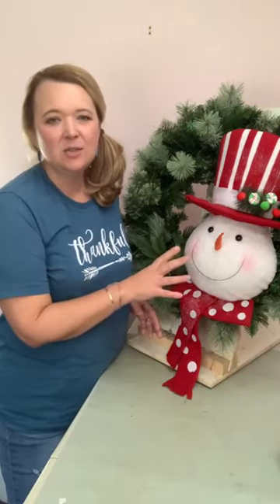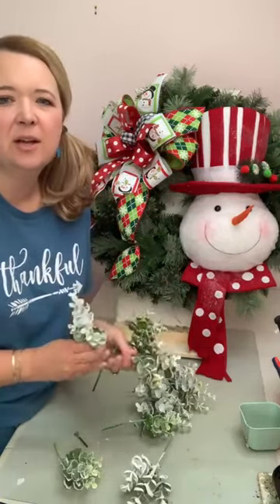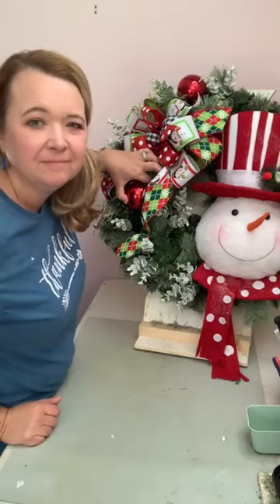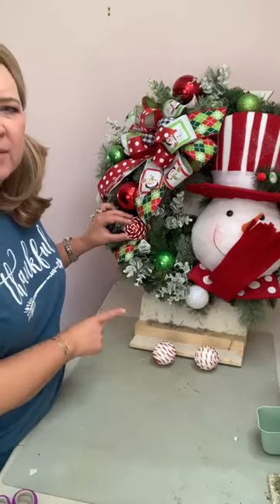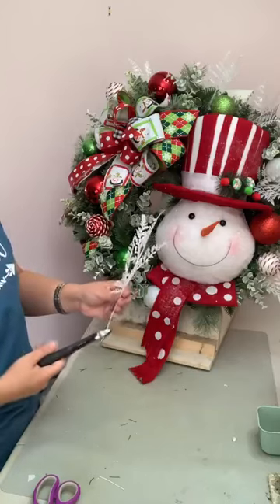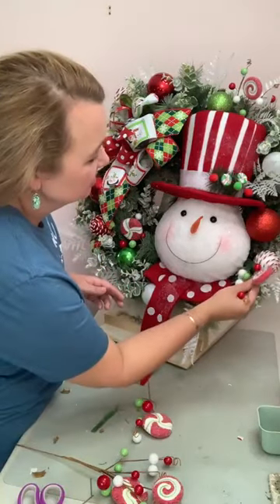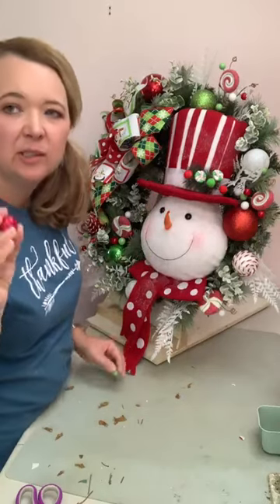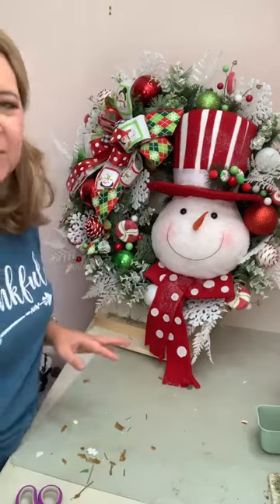Join Ashley's Wreath Class Membership and Watch Me Create an Adorable Snowman Wreath! ⛄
Join me to learn about my Ashley's Wreath Class Membership as I put the finishing touches on an adorable snowman wreath! ⛄

🎉 Come join this amazing community of crafters as we 🛑 the scroll and start getting crafty together!

🏠 We are building a community of creative people who love playing with beautiful flowers and lovely ribbons. My focus is to teach you that making wreaths doesn't have to be complicated!

🌿Come join the fun!  Tap the link to learn more about Ashley's Wreath Class Membership!